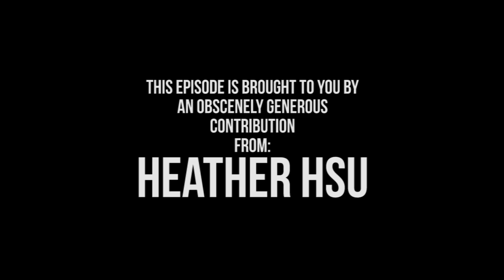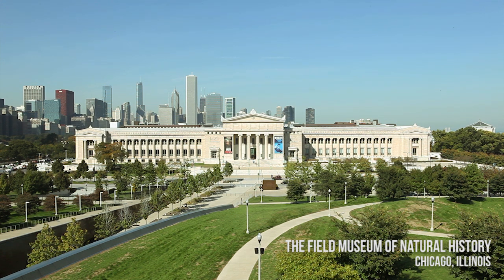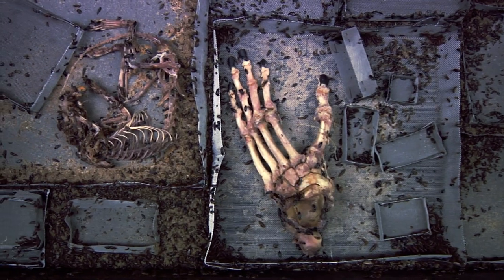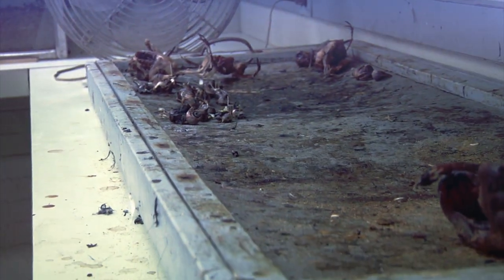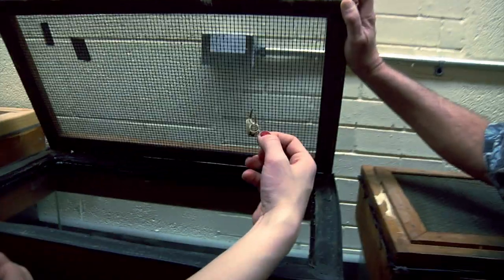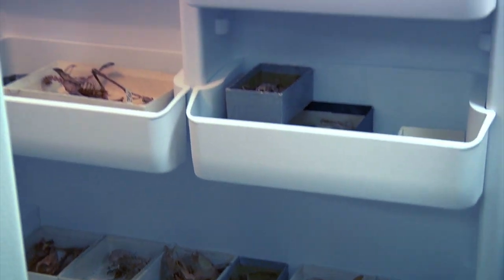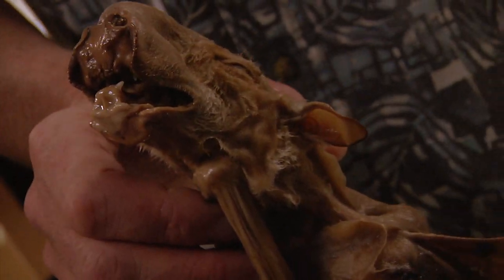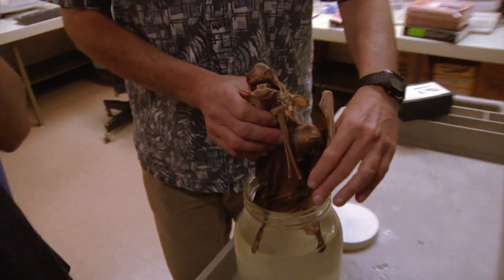Chicago Adventure, Part One: Beetles 'n Bats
Wherein Emily sees things she had only ever read about in books.

The Brain Scoop is hosted and written by:
Emily Graslie

Thanks to Katerina Idrik, Eva Topitz, John-Alan Pascoe, Hervé Saint Raymond, Martina Šafusová, Barbara Velázquez, Tony Chu, and Seth Bergenholtz for translating captions!